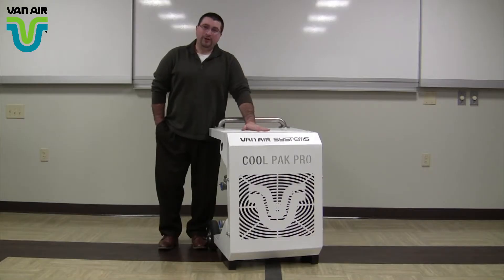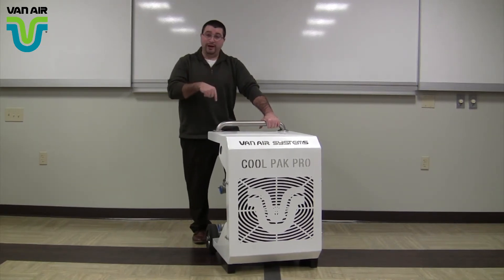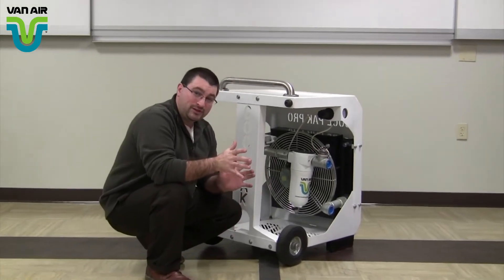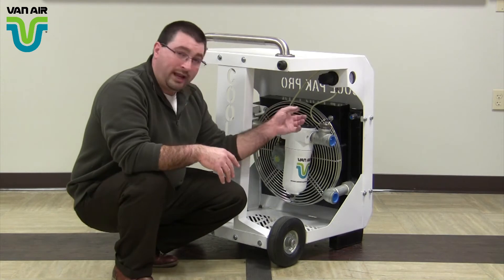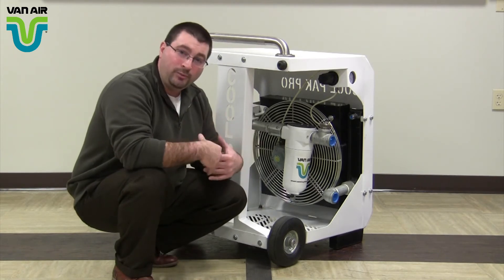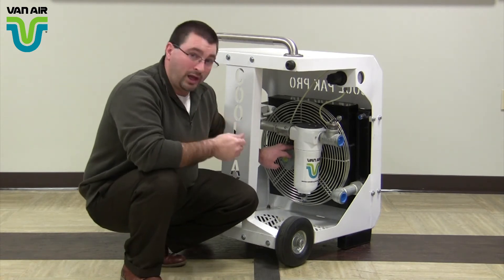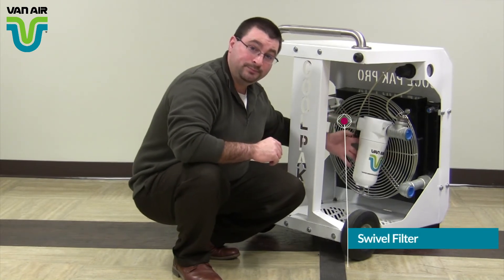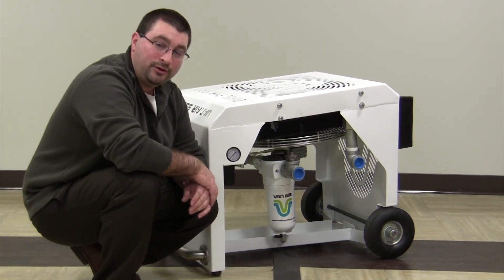Cool Pak PRO Aftercooler System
Using a portable air compressor? Moisture problems in your compressed air? Solve your moisture problems with this Aftercooler/Filter System from Van Air Systems.
Moisture in compressed air causes is a poor lubricant and causes premature failure of air tools. The Cool Pak PRO is the most efficient after cooler system on the market today. No power required, completely portable and will make a different in prolonging the life of your air tools.